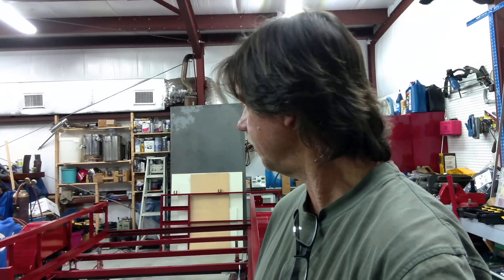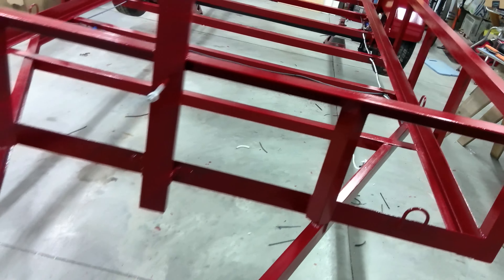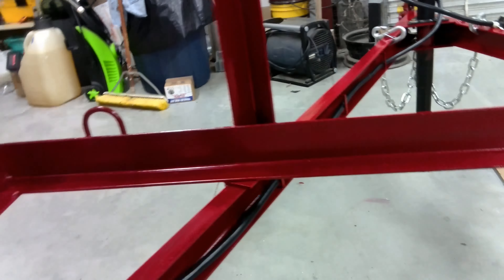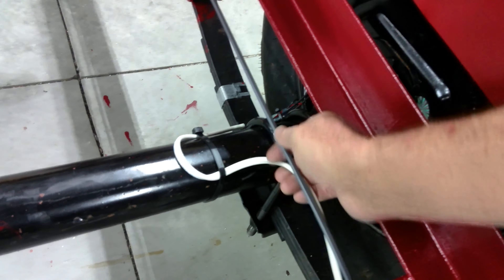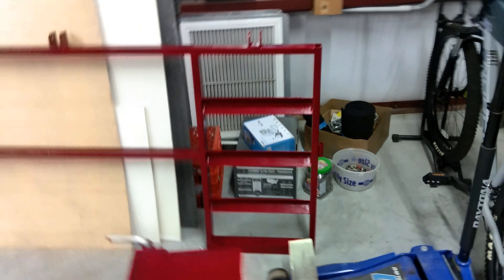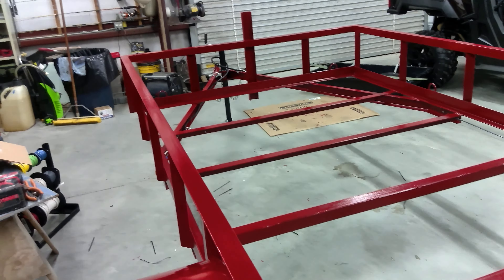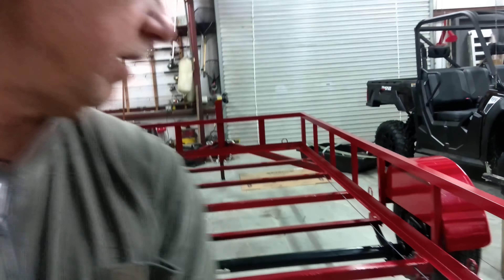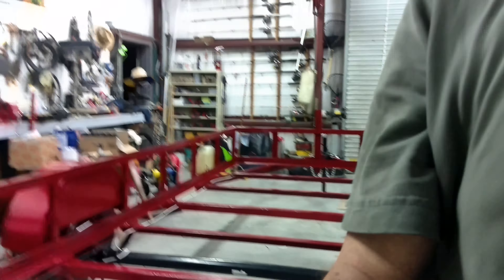Trailer from scatch, Pt 5. Painted and Wired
The trailer is fully built and painted "International Harvester Red".  All lights and wire complete. Soon to be decked and called complete.